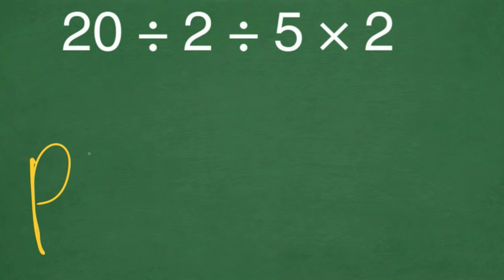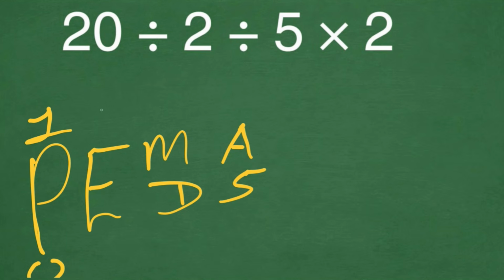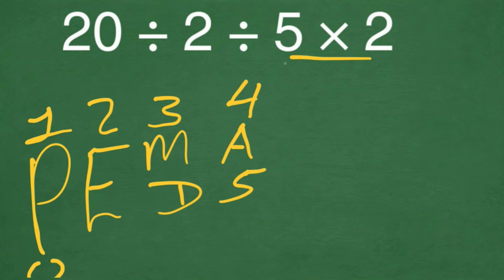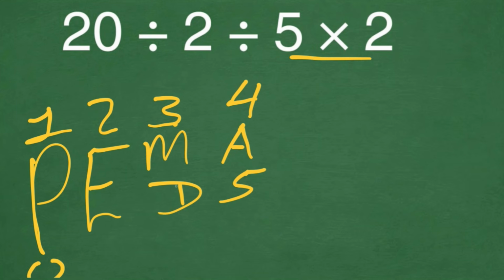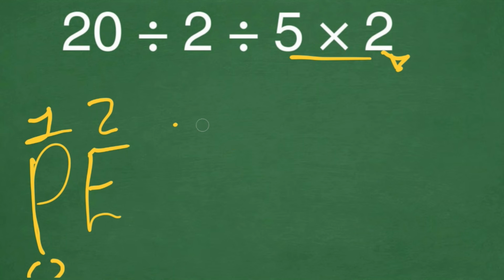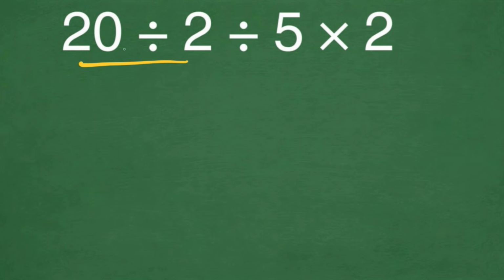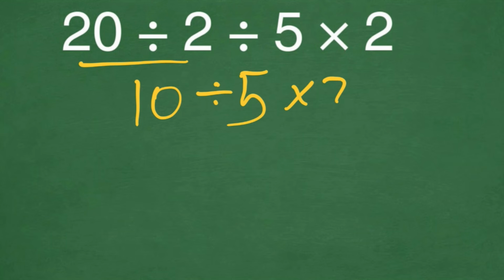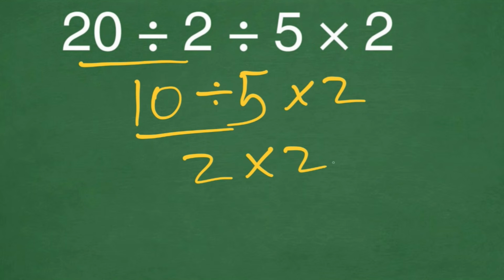This Viral Math Problem Divides the Internet!